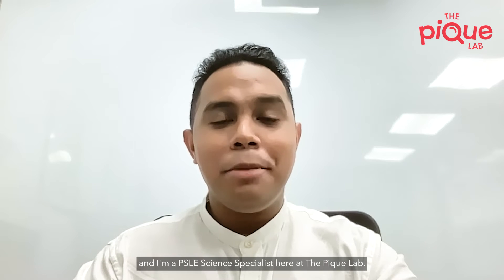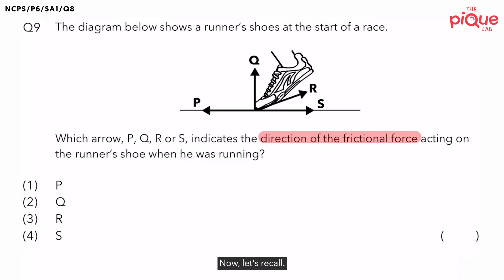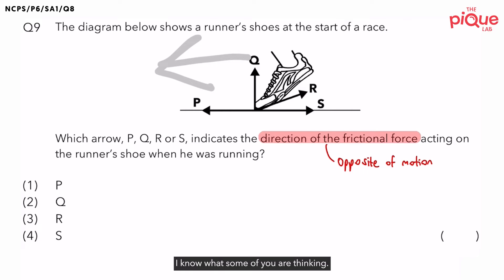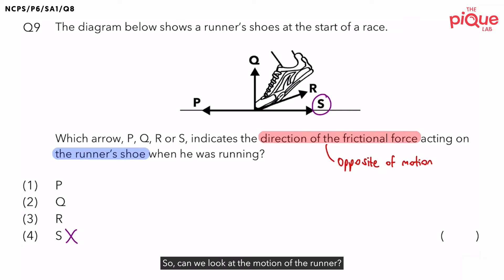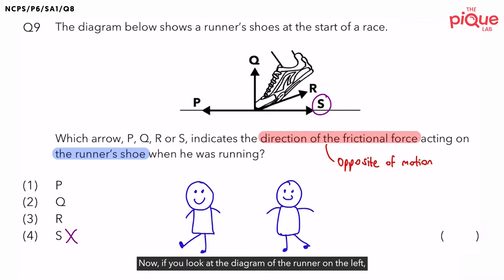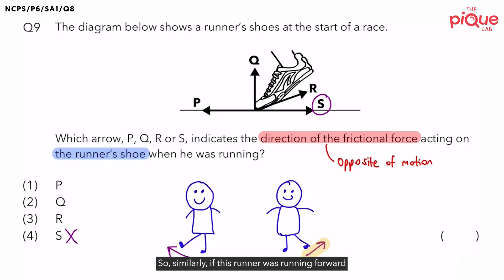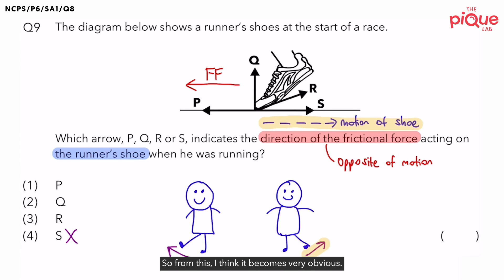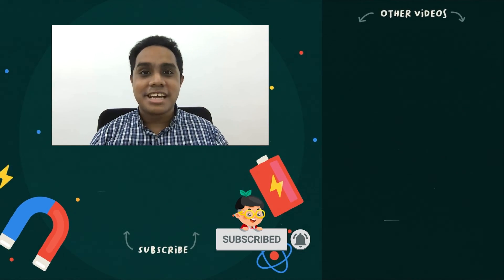PSLE SCIENCE MADE SIMPLE EP165 | Forces | Identifying Frictional Force Direction 👟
In this PSLE Science Made Simple episode, Mr. Malcolm will be analysing a 2014 Primary 6 Science examination question on the topic of Forces from Nan Chiau Primary School (NCPS). Watch closely as he shares his approach in tackling this question on Forces!